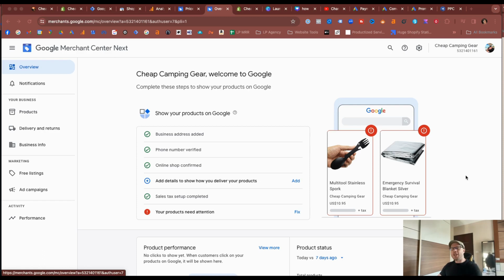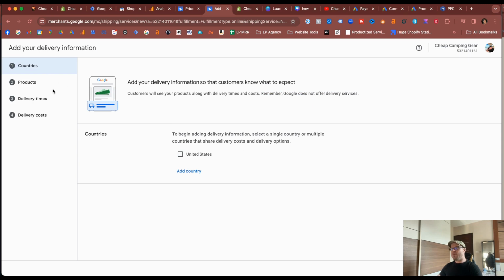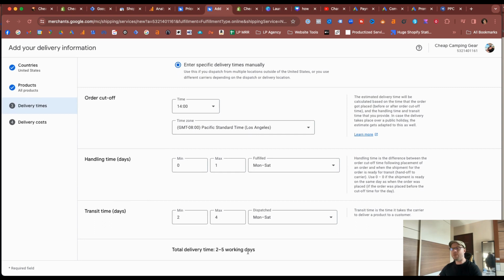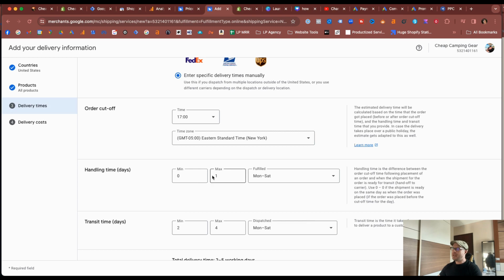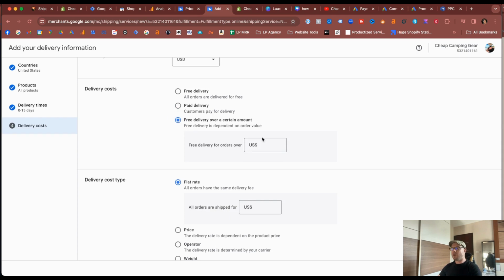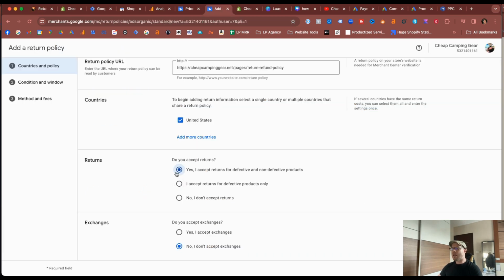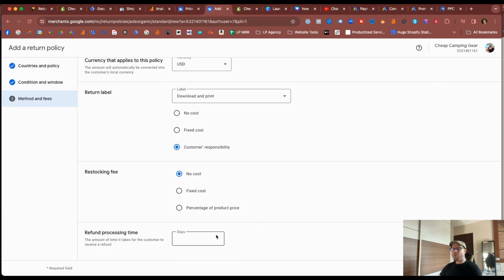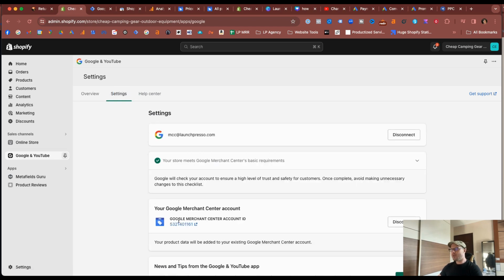🚚⚙️ Master Your Shipping Settings in Google Merchant Center for Shopify! 📦🛍️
In the video, I'll show you how to Master your Shipping Settings in Google Merchant Center for Shopify!

Navigating the shipping settings in Google Merchant Center can be a game-changer for your Shopify store. This video is designed to guide you through every step, ensuring your products are set up for success.

🔍 What You'll Learn:

✅ Detailed walkthrough of the shipping settings in Google Merchant Center.
✅ How to align these settings with your Shopify store's shipping policies.
✅ Tips and tricks to optimize your shipping options for better customer satisfaction and efficiency.
👍 Why This Video is Crucial:

🚢 Understand the impact of shipping settings on your product listings and customer experience.
🛍️ Ensure your shipping policies are transparent and accurate, leading to happier customers and fewer issues.
📈 Streamline your e-commerce operations by mastering these essential settings.

🎥 Dive into the video now and take control of your shipping settings for a smoother, more profitable Shopify experience!

00:00 Introduction to Google Merchant Center Shipping Settings
00:16 Navigating the Delivery Info Tab
00:52 Adding Delivery Information
01:44 Setting Delivery Times and Costs
03:23 Reviewing and Confirming Delivery Settings
04:49 Setting Up Return Policies
07:32 Final Checks and Next Steps
08:35 Conclusion and Additional Resources